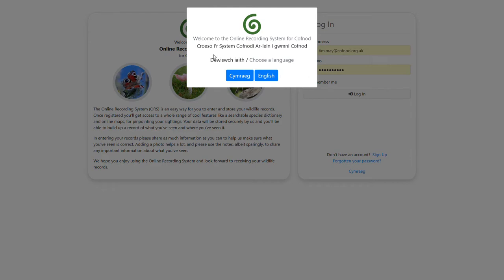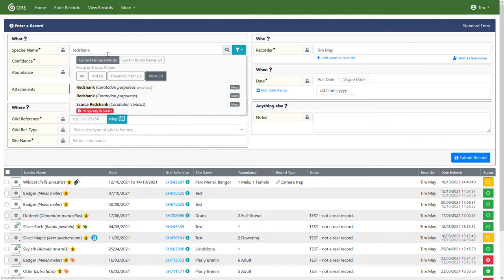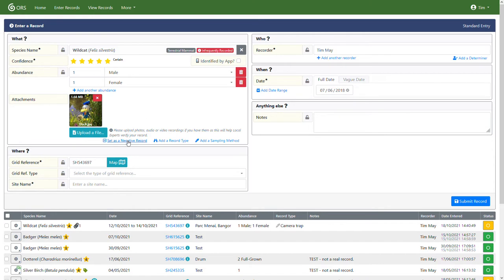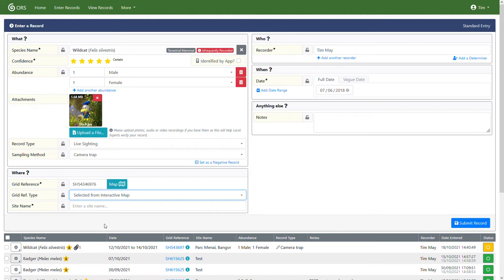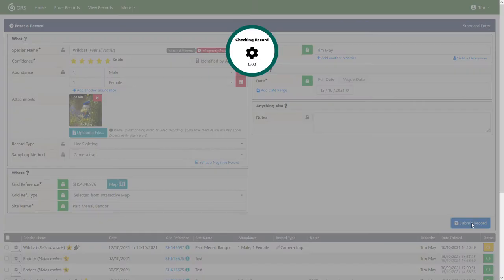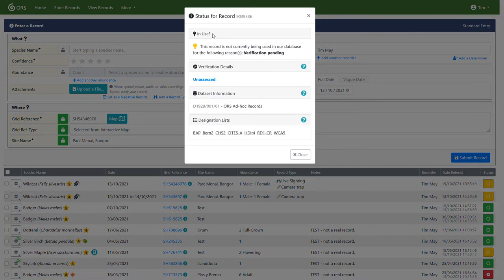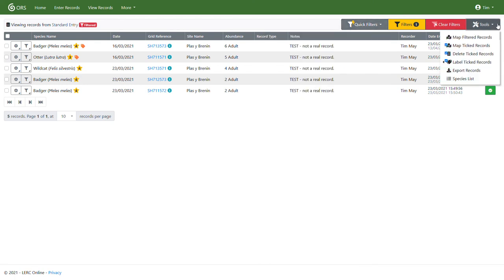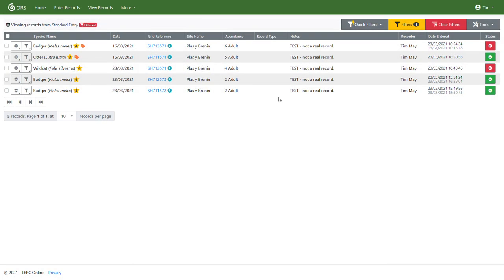Entering and viewing records on Cofnod's Online Recording System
This film gives a general overview of entering and viewing records on Cofnod's Online Recording System.